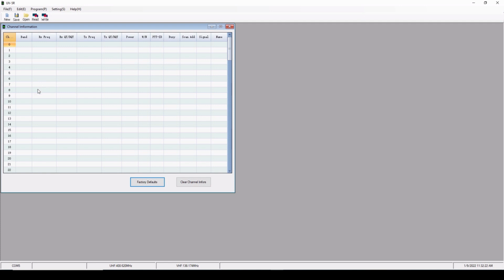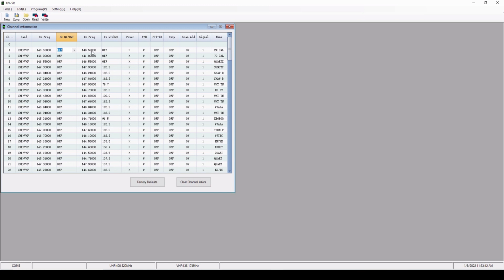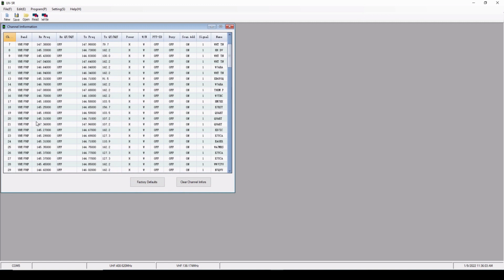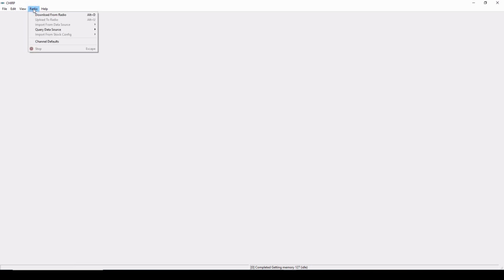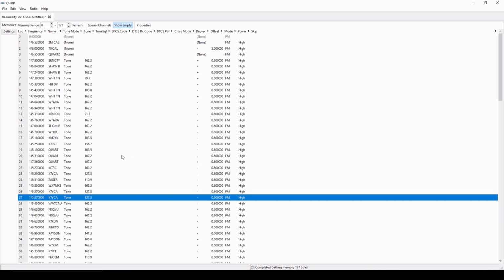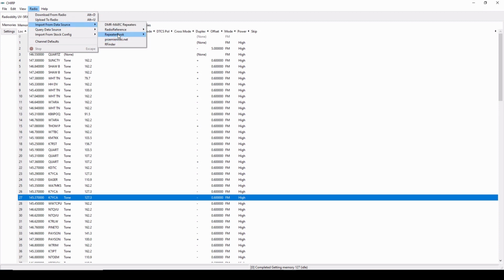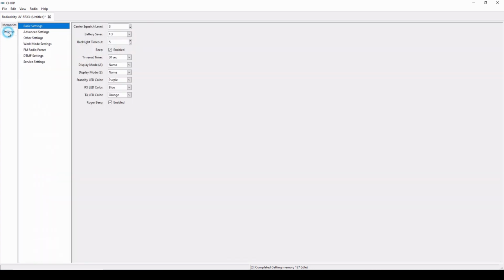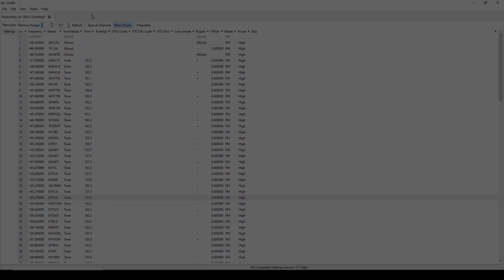BaoFeng UV S9 Plus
In this video we'll take a look at the BaoFeng UV-S9 Plus tri band handy talkie. If you're interested in exploring what's happening on the 220 band in FM, this little HT from BaoFeng is an inexpensive way to give it a try.

UV-S9 Plus Triband HT

UV S9 (and others) Programming cable

BaoFeng Pin style charge cable

MFJ 874 SWR and Power Meter

Surecom SW-33 Plus SWR and Power Meter

Store statement:
Please visit the Radio and Related section of our Amazon Store for interesting and essential items to get the most from your radio-related activities.

Chapters:
00:00  Opening
00:57  Description
02:56  Unboxing
05:10  Menus
06:08  Power Output
08:00  CPS
16:54 Closing